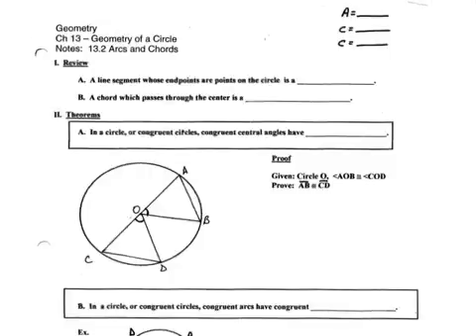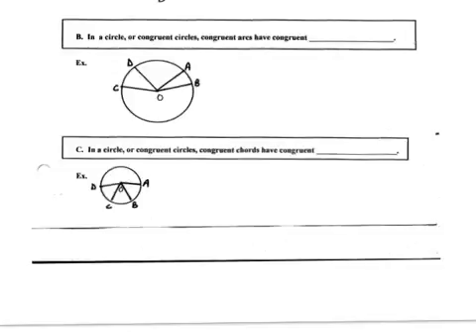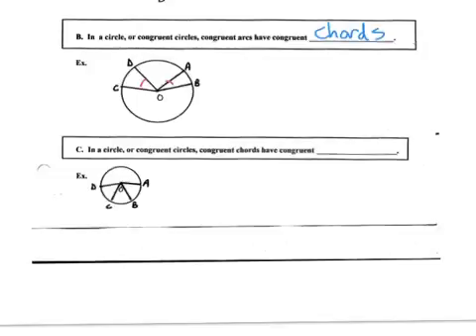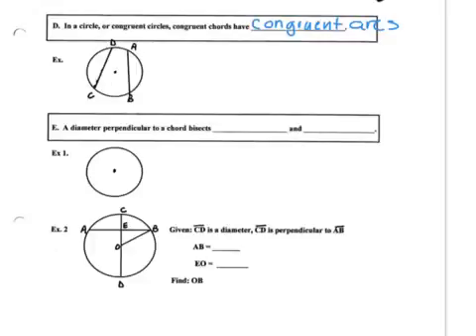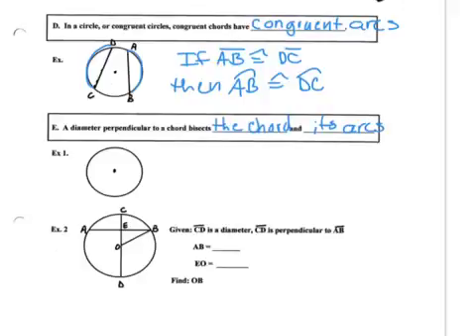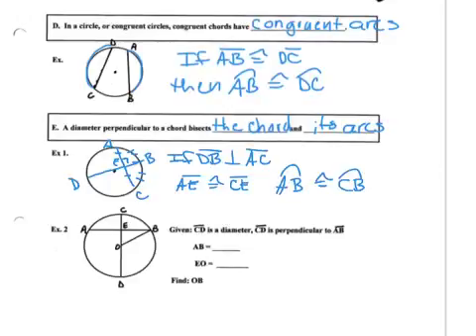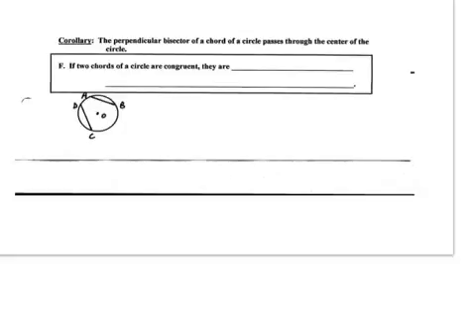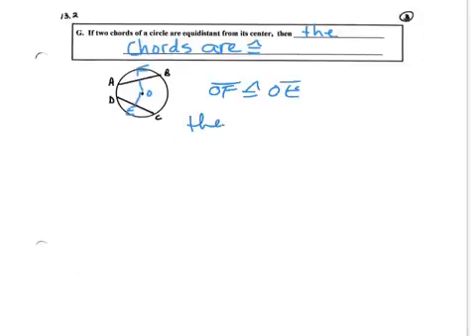G.9.2 Arcs and Chords